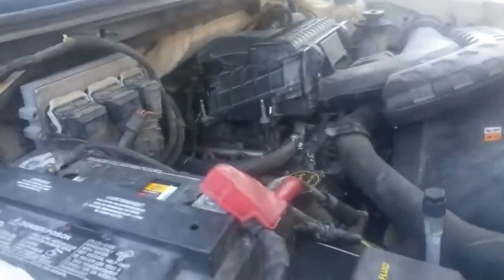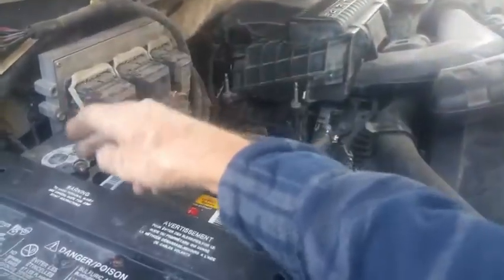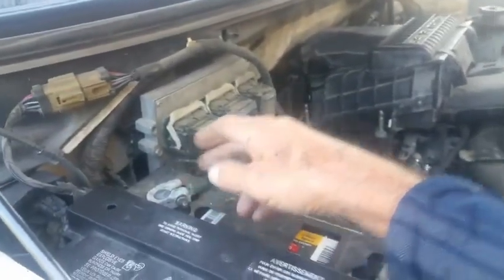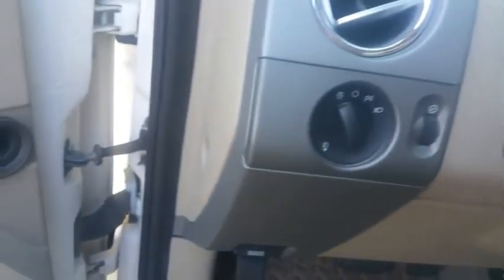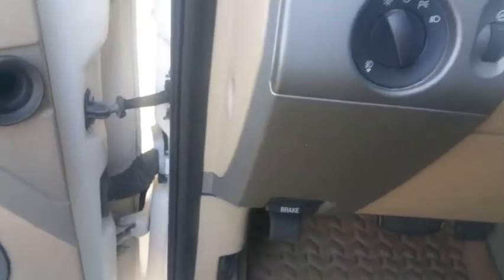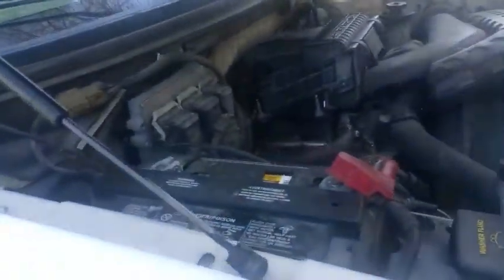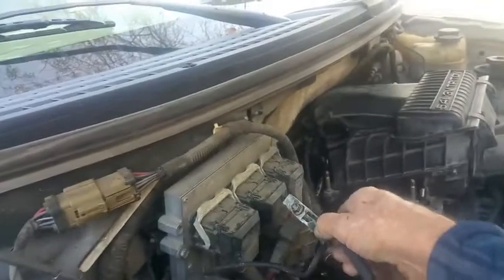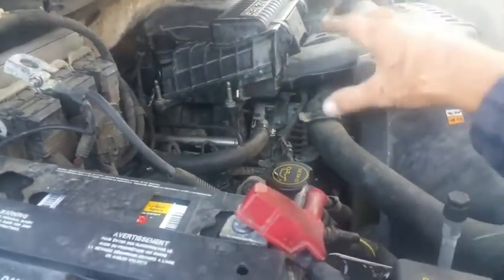How To Test Alternator Without Multimeter? - Multimetertools